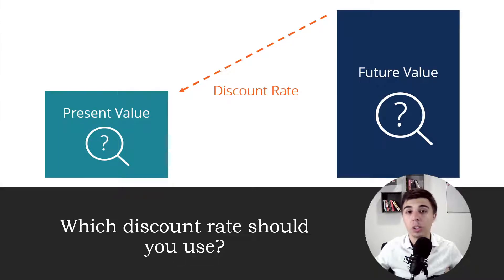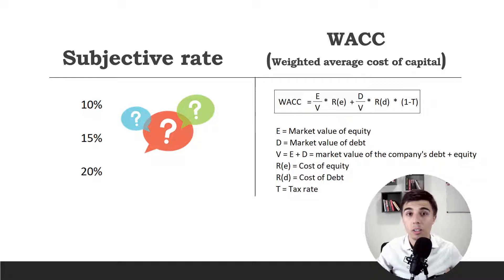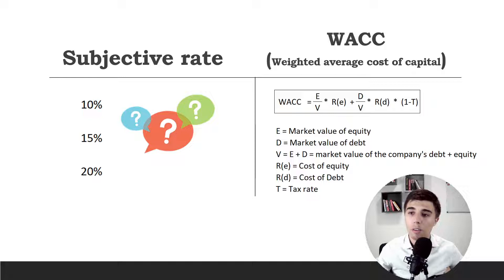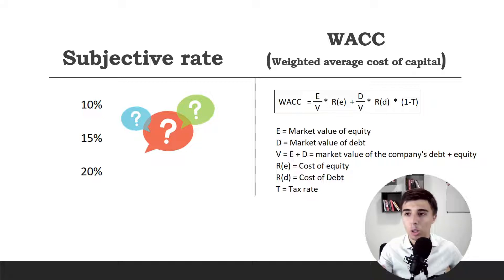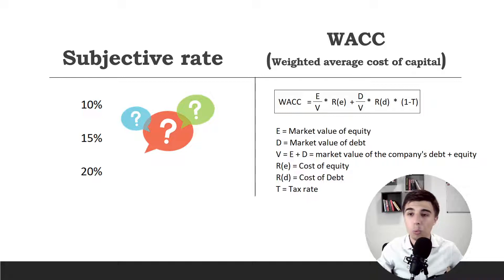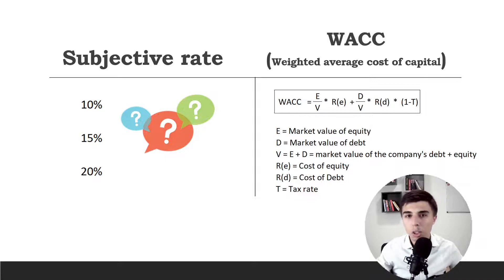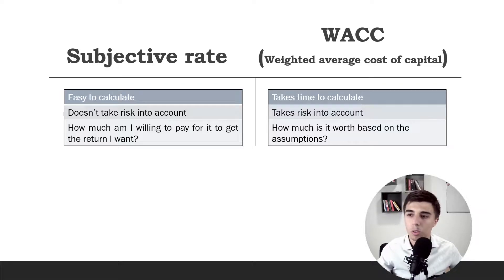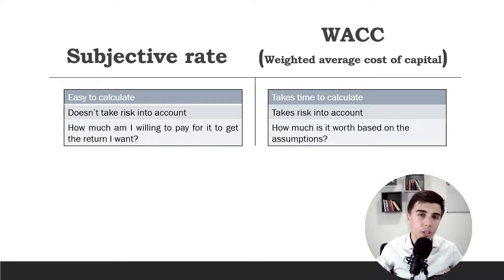Which discount rate to use? (WACC vs subjective rate)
This video is covering the difference between the WACC (weighted average cost of capital) and the subjective rate as the two most widely used discount rates.